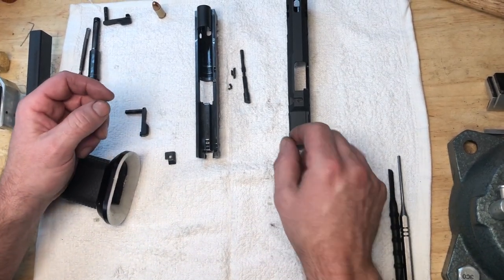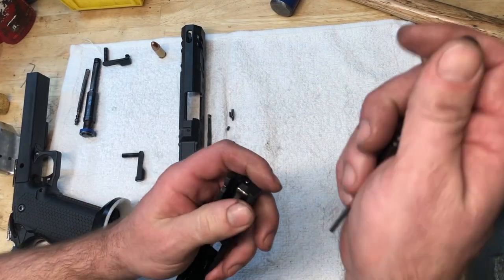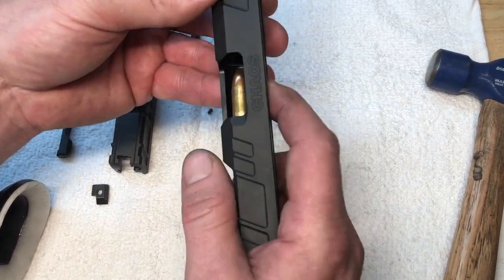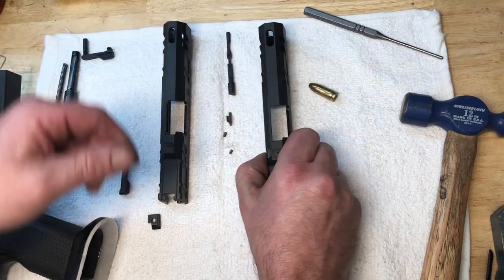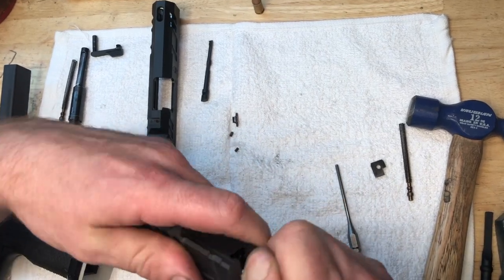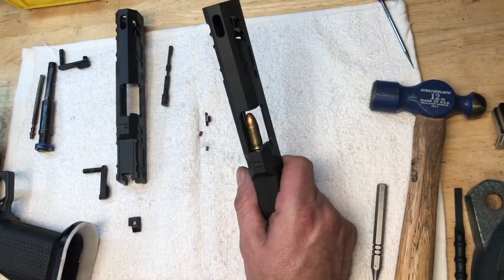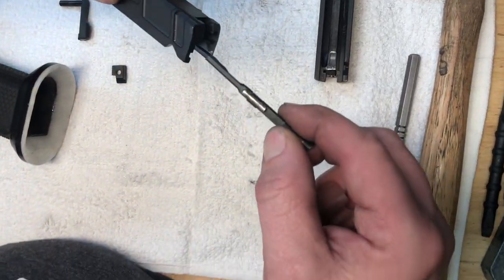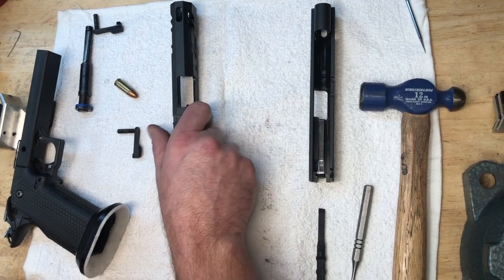The Ultimate 1911 and 2011 Extractor Tuning Video from Atlas Gunworks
The extractor take a beating and in this video Adam Nilson from Atlas Gunworks takes you through everything you need to know to keep your 1911 and 2011 extractor running flawlessly.